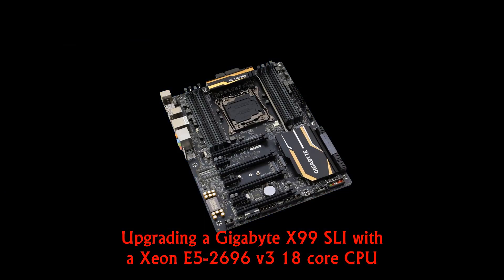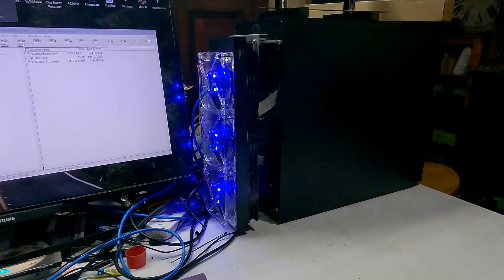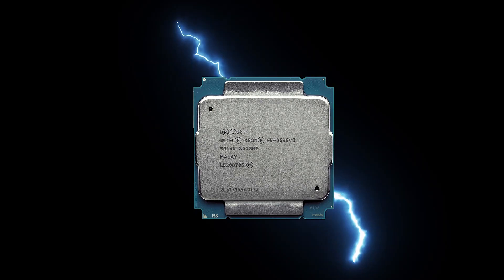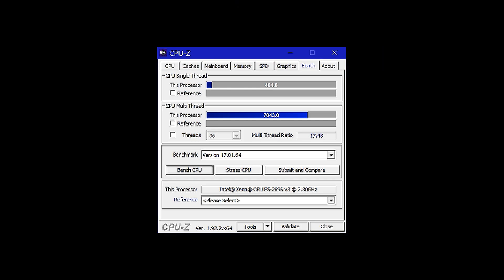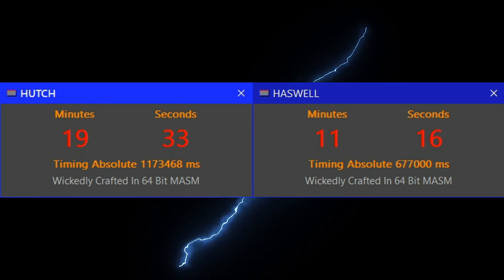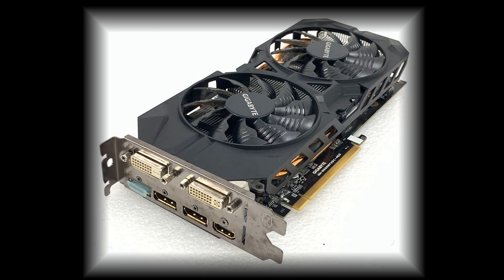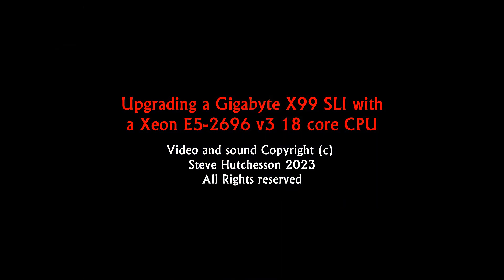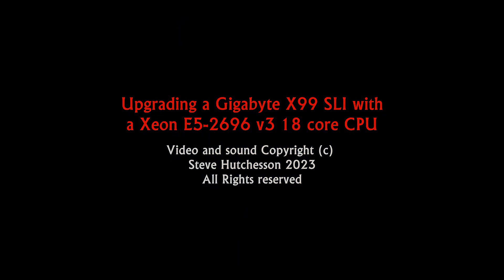Updating an X99 Gigabyte SLI board with a faster Intel Xeon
The updated CPU in an Intel Xeon E5-2696 v3 and arrived in Australia at $80 AUD. Great bang for your buck if you want to update a sound working X99 board.